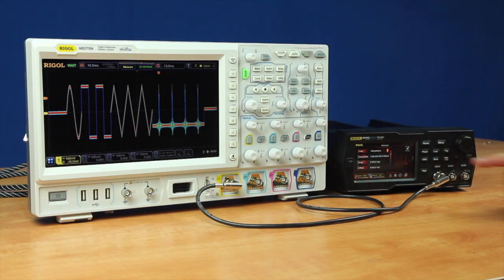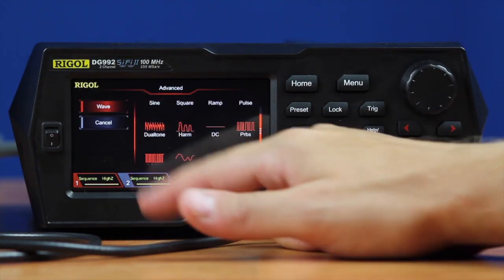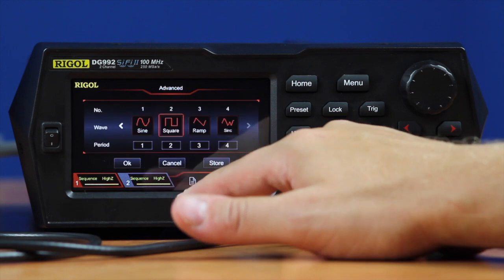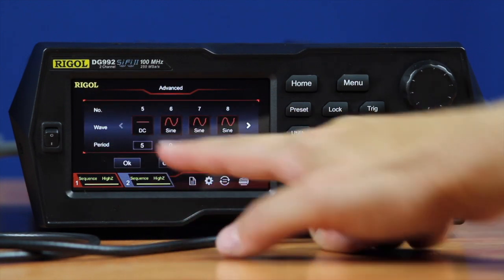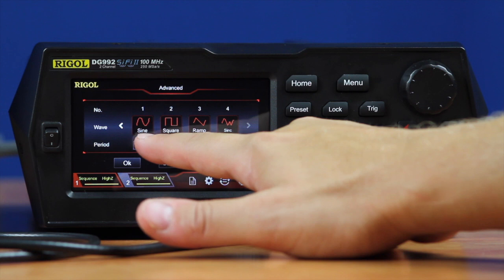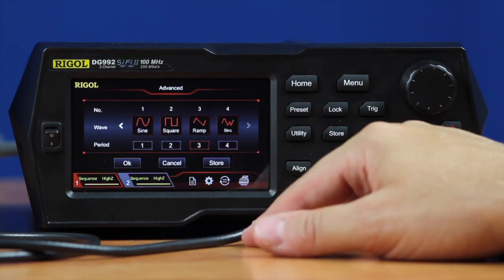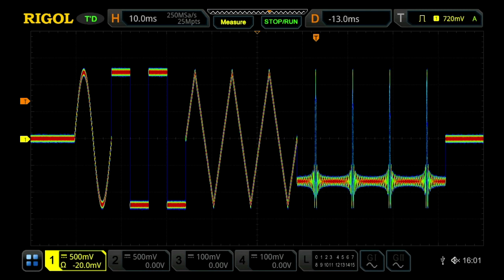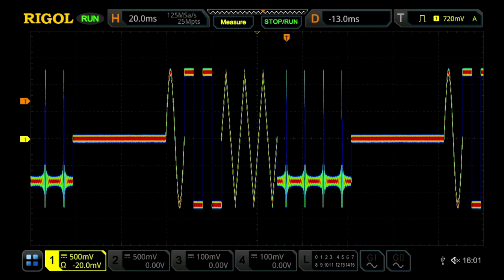Sequence Mode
Create and combine complicated sequences of signals for emulation or failure analysis with the touch of a finger. Combine cycles of different waveform types including dual tone, arbitrary waves, noise, PBRS, or ARBS to create test sequence for advanced applications.

Complete test sequences from the front panel for waveforms that used to require interactive PC control, saving time and money.